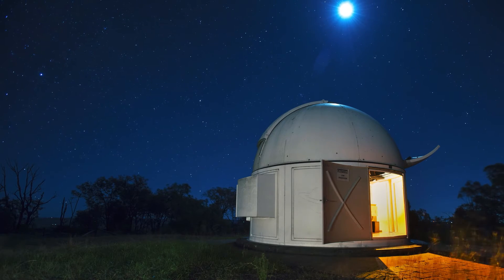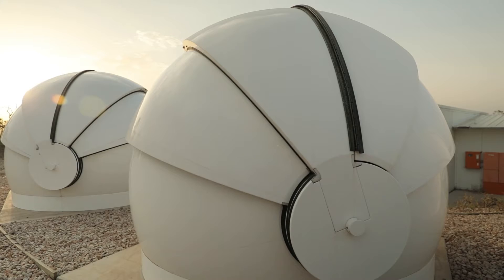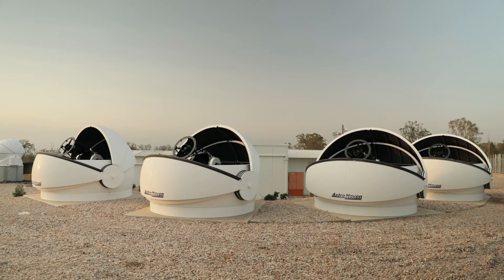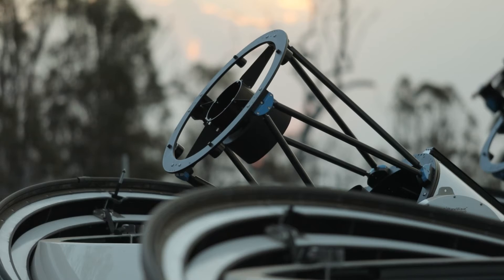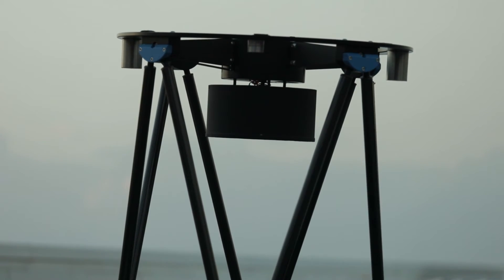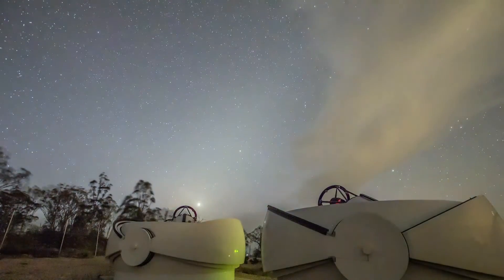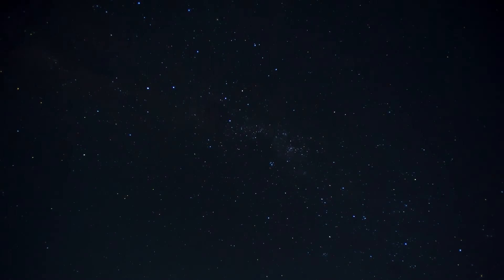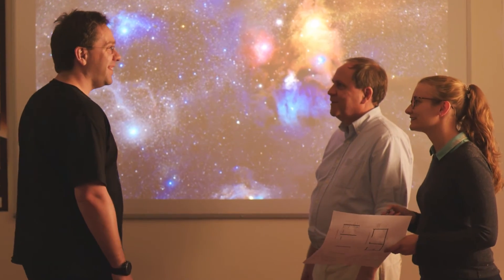Astronomers find new exoplanet that could be habitable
This video is part of our Cosmos Archive.

ABOUT
ConnectSci News publishes the latest scientific research and discoveries from Australia and overseas. It is editorially independent and creates fact-based content.